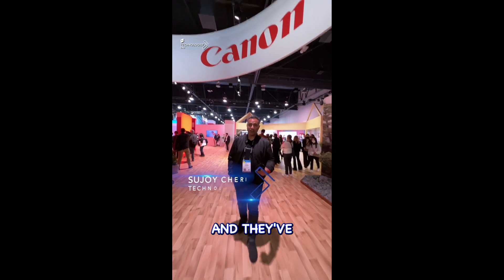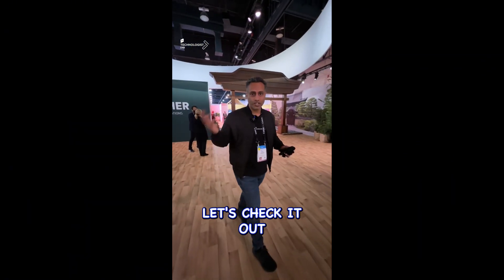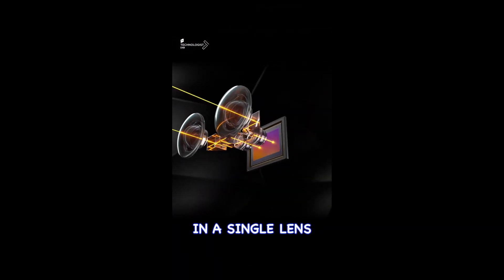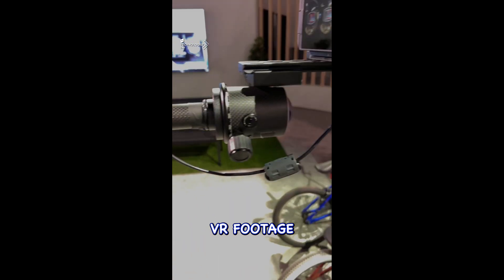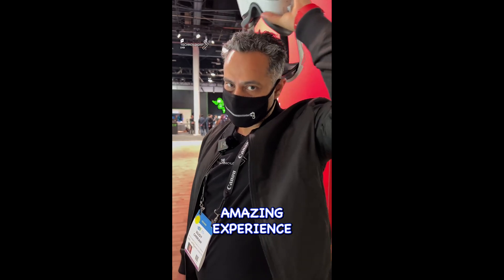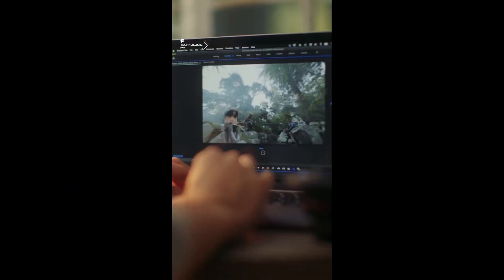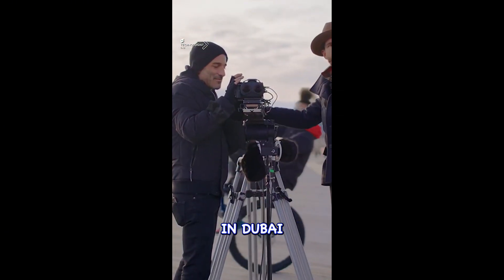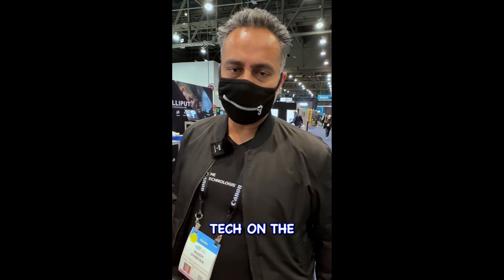Canon’s Dual Fisheye Lens: A VR Breakthrough!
At CES in Las Vegas, Canon showcases their incredible 3D stereoscopic 180-degree VR footage technology! Using the Canon R5 and a revolutionary dual fisheye lens, filmmakers can capture stunning VR content with just one lens.

🔍 What You'll Learn:
How Canon’s tech creates 3D VR footage at 180°
A look at the Canon R5 and dual fisheye lens
Why this innovation is a game-changer for VR filmmaking

How it opens new doors for virtual reality content creators

Don’t miss this exciting coverage from CES, where the future of VR filmmaking is taking shape. Get ready for an in-depth look at the tech that's pushing virtual reality to the next level!